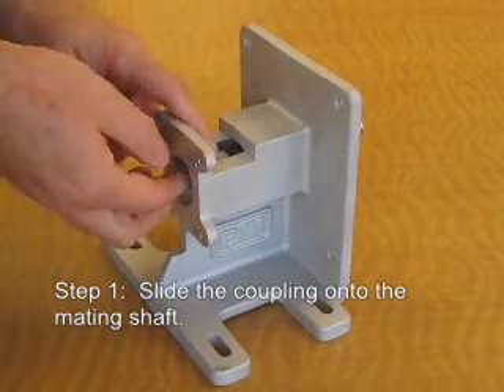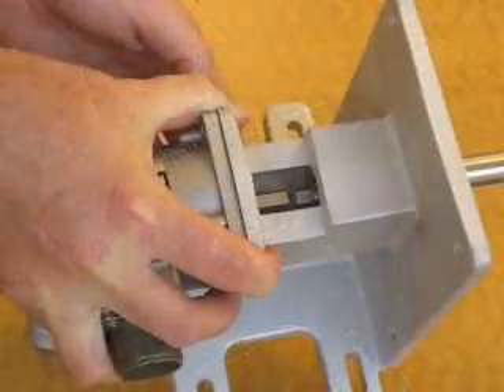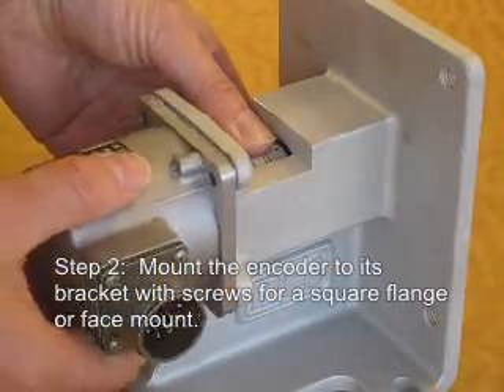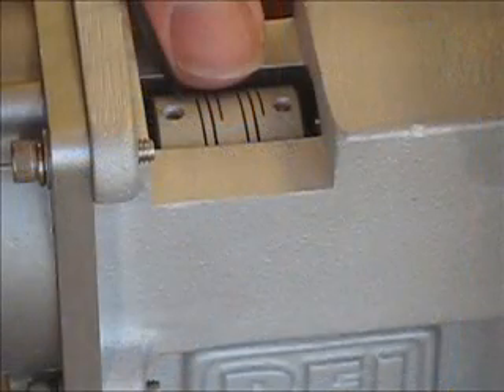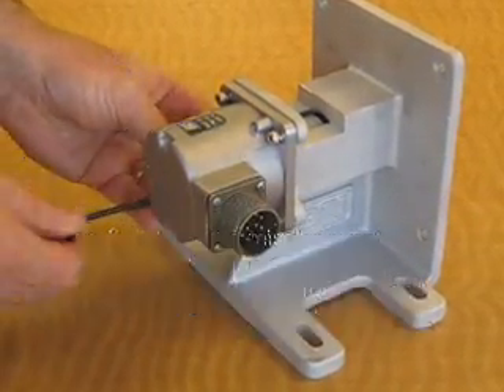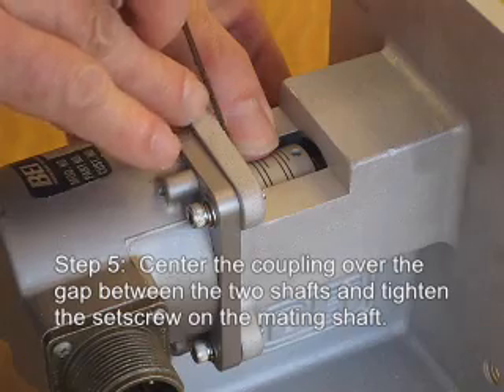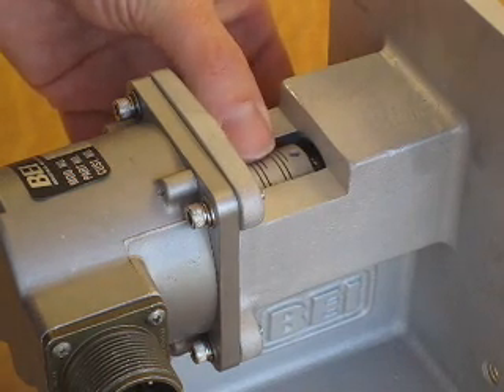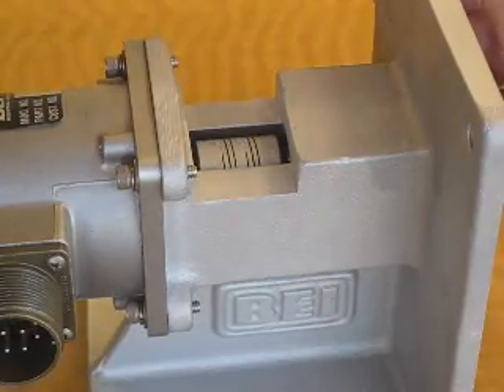How to install a shafted rotary encoder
BEI Sensors features an easy-to-follow, step by step video on how to install an industrial encoder.